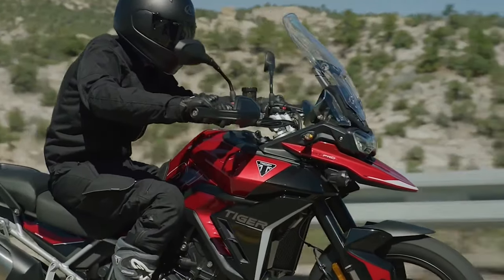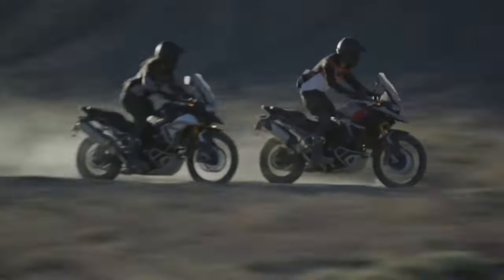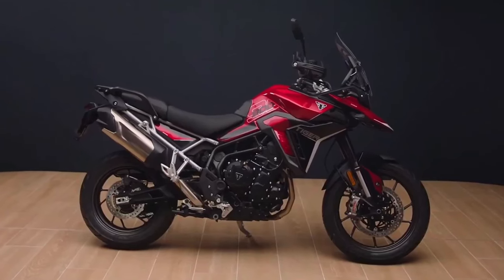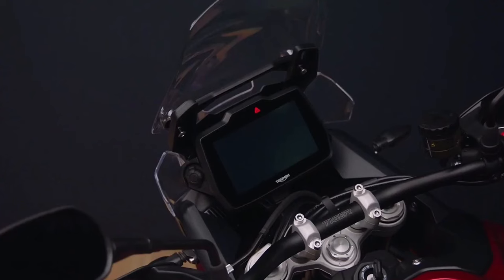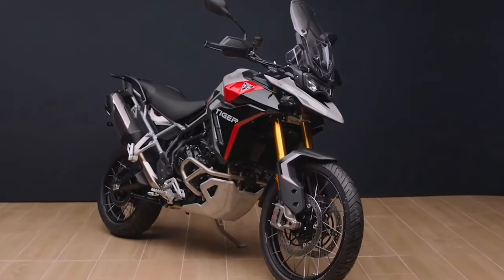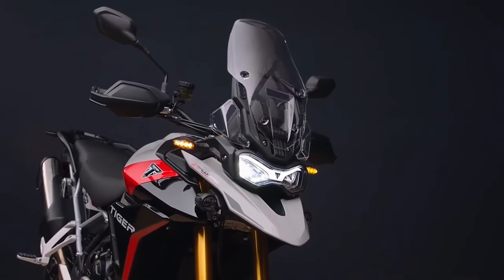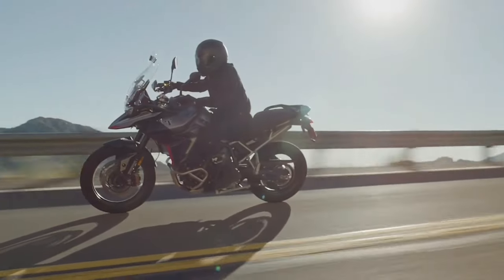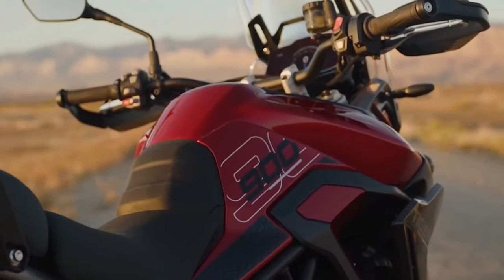All New 2024 Triumph TIGER 900 First performance